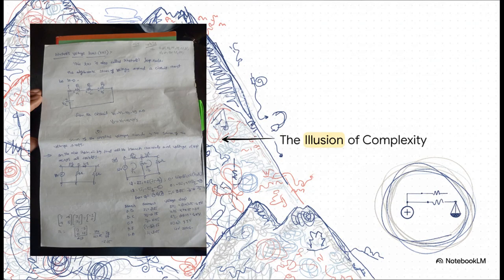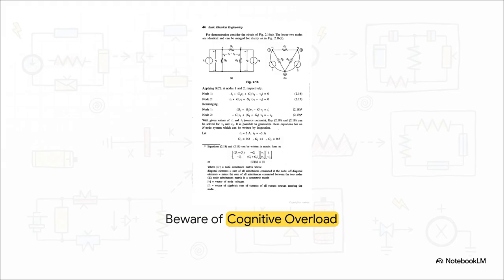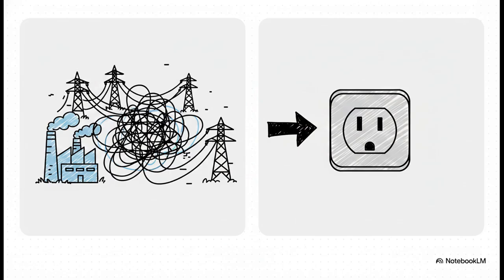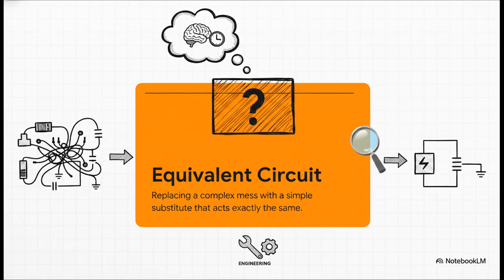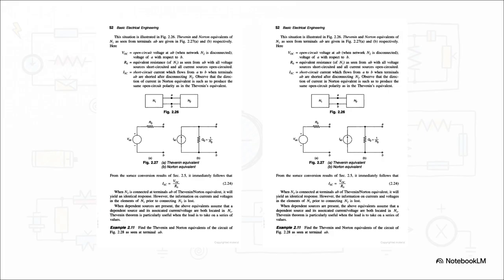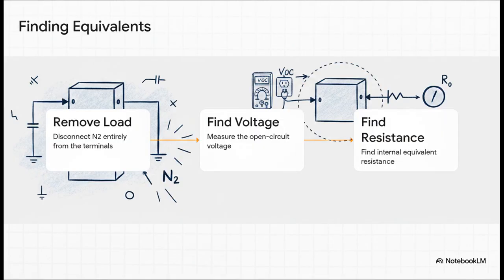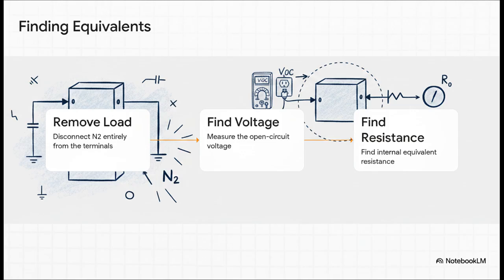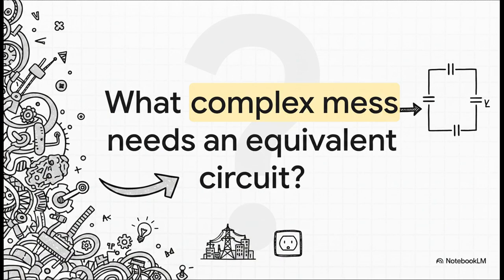Equivalent Circuit of a Transformer: Analysis and Modeling Simplified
The concept of an equivalent circuit is one of the most powerful tools in electrical engineering. It allows us to represent a complex physical machine, such as a transformer or an induction motor, using a simple combination of ideal resistors and reactors. In this video, we specifically focus on the equivalent circuit of a transformer, which is a fundamental topic in your Basic Electrical Engineering studies.

Why do we need an equivalent circuit?

A real-world transformer is not perfect. It has internal losses and characteristics that an ideal model ignores. By developing an equivalent circuit, we can mathematically predict how a transformer will behave under different load conditions without having to perform expensive physical tests every time.

Components of the Equivalent Circuit:

To build this model, we represent each physical characteristic with an electrical component:

1. Winding Resistance: The primary and secondary copper wires have a small amount of resistance. We represent these as R1 and R2. These are responsible for the copper losses in the machine.
2. Leakage Reactance: Not all the magnetic flux created by the primary winding reaches the secondary winding. This lost flux is called leakage flux, and we represent it using inductive reactance, X1 and X2.
3. Core Loss Resistance: Even when there is no load, the transformer consumes a small amount of power to maintain the magnetic field and overcome hysteresis and eddy current losses. We represent this with a shunt resistance, Rc.
4. Magnetizing Reactance: This represents the path for the magnetic flux in the core and is denoted by Xm.

Shifting Parameters: Primary and Secondary Sides

One of the most important parts of this topic for your exams is learning how to refer or shift the parameters from one side to the other. Because the primary and secondary have different voltage levels, we cannot simply add their resistances together. By using the transformation ratio, squared, we can shift all secondary values to the primary side or vice versa. This results in an equivalent resistance and equivalent reactance referred to a single side, which greatly simplifies our circuit calculations.

Practical Applications:

The equivalent circuit is the basis for determining the voltage regulation and efficiency of a transformer. It is the core of every numerical problem you will encounter in your B.Tech BEE papers. By the end of this video, you will be able to draw the complete equivalent circuit, identify every component, and understand how to calculate the equivalent impedance of the machine.

This tutorial is tailored for students at SICET and other engineering colleges who need a deep but clear understanding of electrical machinery. Understanding the equivalent circuit is the first step toward mastering power system analysis and electrical machine design.

What happens to the equivalent circuit parameters if we change the frequency of the supply?